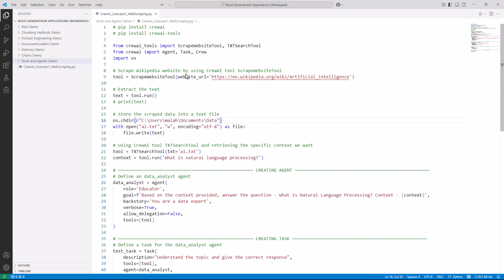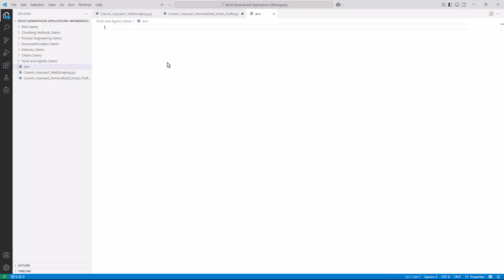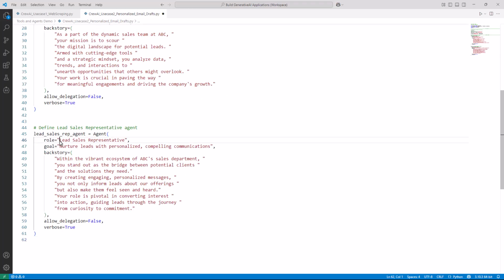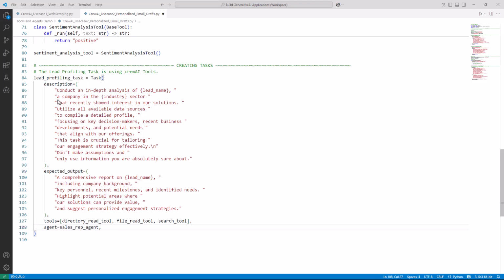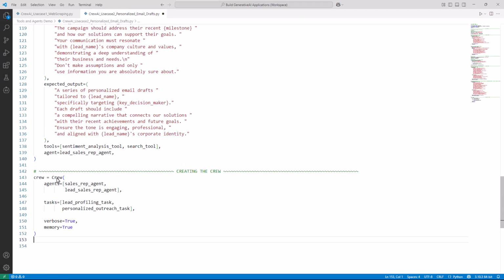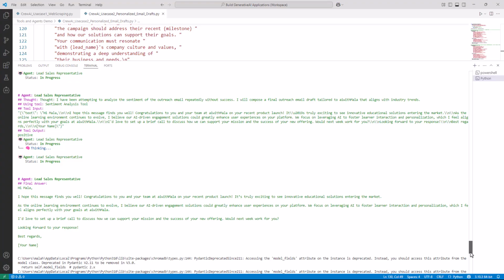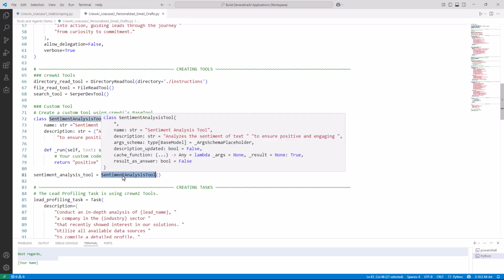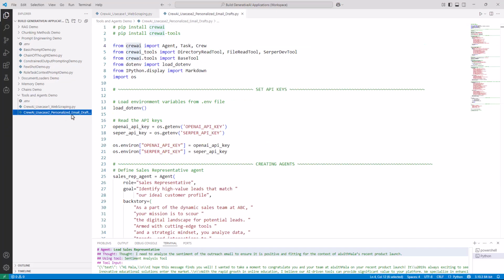#62 Build an Agentic Framework with CrewAI | Personalized Email Drafts (Hands-On Tutorial)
Want to build AI agents that actually work together?
In this hands-on tutorial, we build an agentic framework using CrewAI to generate highly personalized email drafts step by step.

You’ll learn how to:
Design agent roles, goals, and tasks
Use CrewAI to orchestrate multiple AI agents
Build a real-world email drafting system
Structure scalable LLM-powered workflows

This video is perfect for:
LLM & Agentic AI Enthusiasts
Automation Builders
Founders & Product Engineers

Python
CrewAI
LLMs (OpenAI / compatible models)
Agent-based architecture